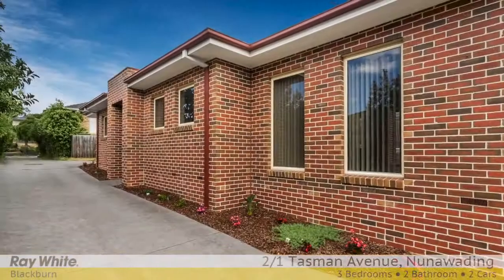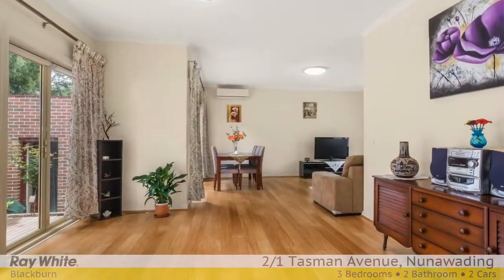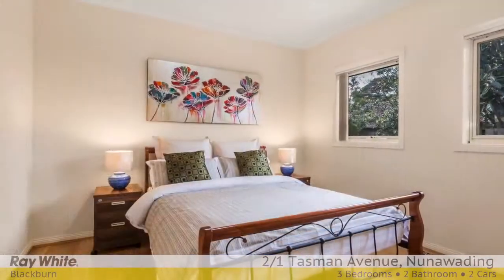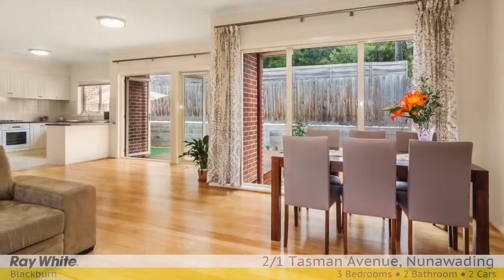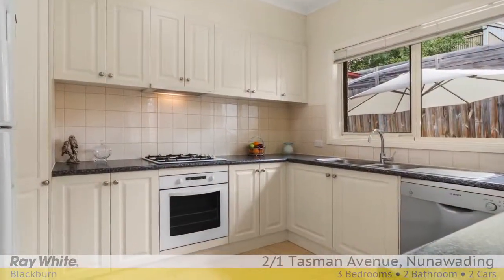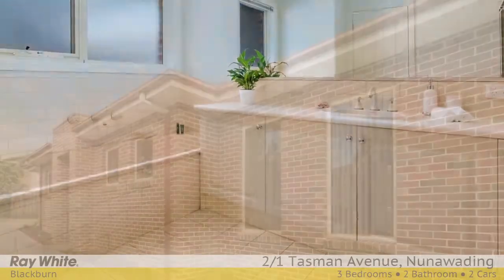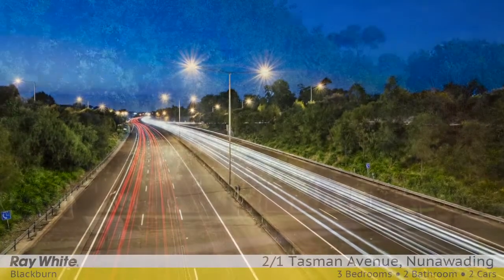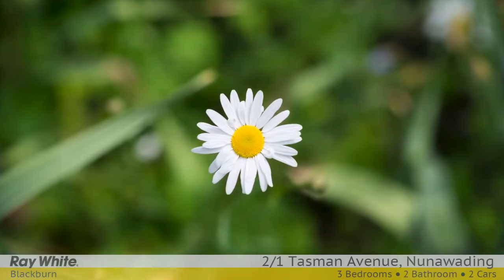2/1 Tasman Avenue, Nunawading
Nunawading seems to be the suburb of choice for many buyers looking for capital gain and value in Melbourne’s Eastern suburbs, and this property offers a fine option for fastidious purchasers.

Nestled in a quiet residential street, this immaculate home offers three generous bedrooms, including master and ensuite, high ceilings, sparkling polished bamboo floors grace the family room and the fully functional hostess kitchen will delight the “Master Chefs” of the family. A North facing rear yard is a bonus, complete with Alfresco deck for outdoor entertaining, family barbeques, or just a quiet, private spot to read a book?

The large double garage provides ample room for two cars plus work area, gas ducted heating provides cosy, year round warmth. This peaceful, lifestyle residence offers the benefits of close proximity to the Eastern Freeway, Springview Primary, St Phillips Primary, R.E Gray reserve, Blackburn High and a short walk to Nunawading Station.

Sited In a small complex of three, and built to high standards, this home should be first on many buyers lists.